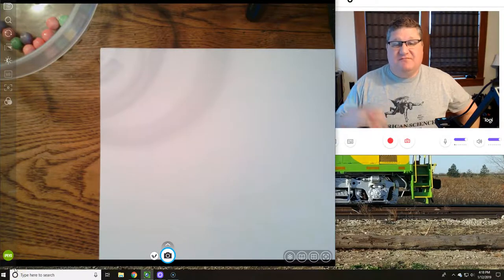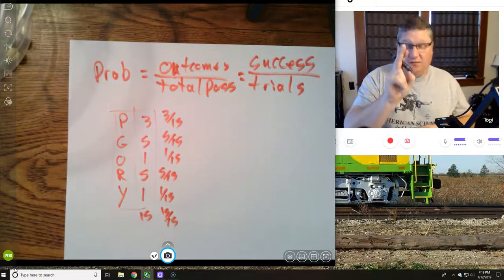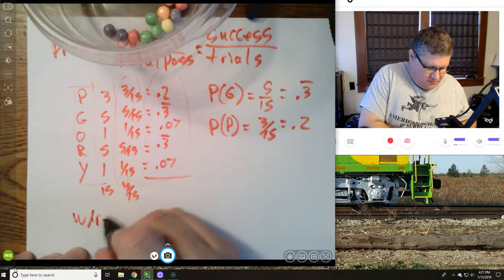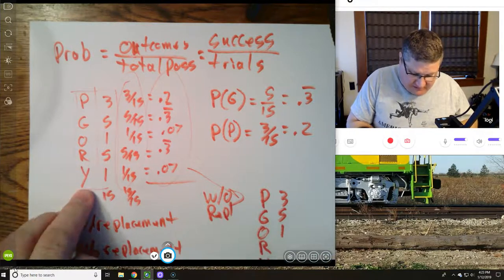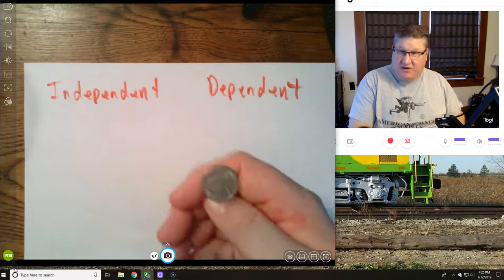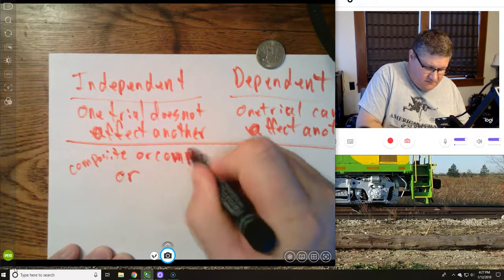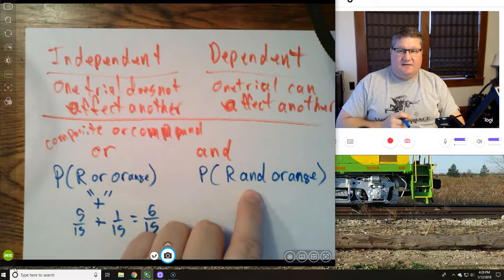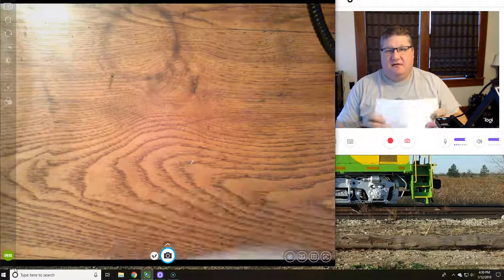BPA Probablity part 2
This is a probabilty lesson used in a flipped learning tutorial